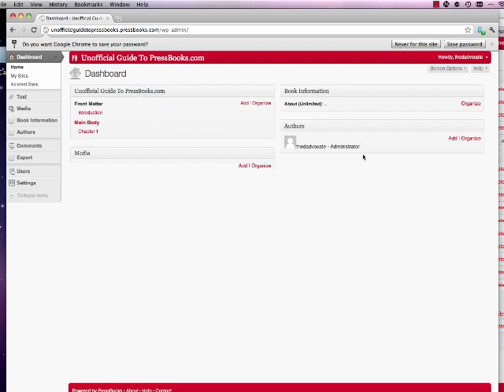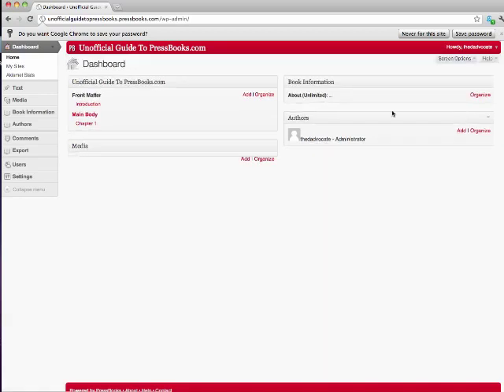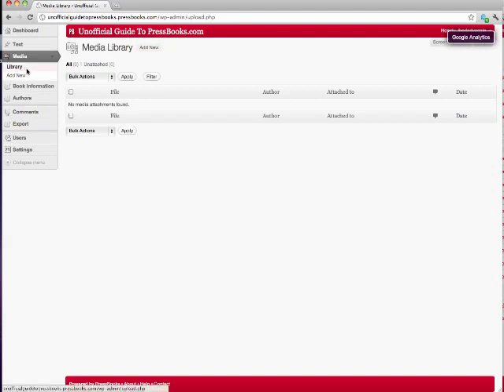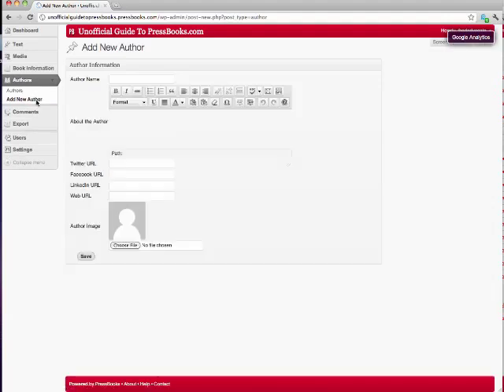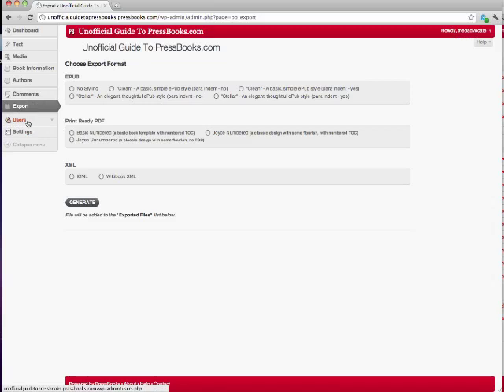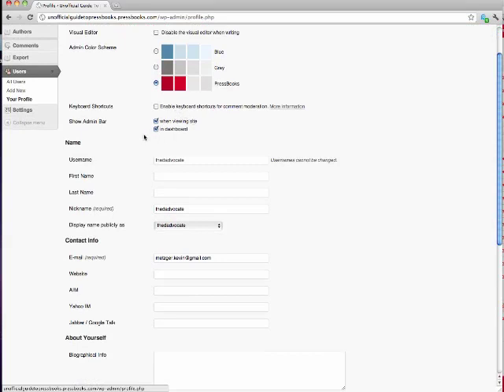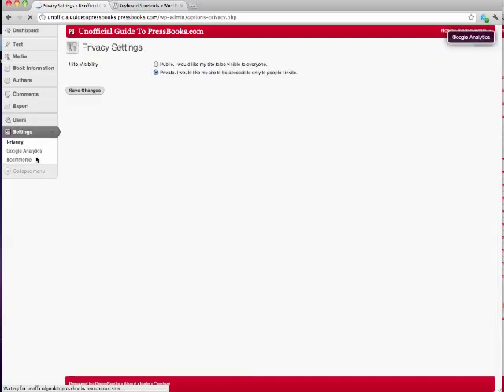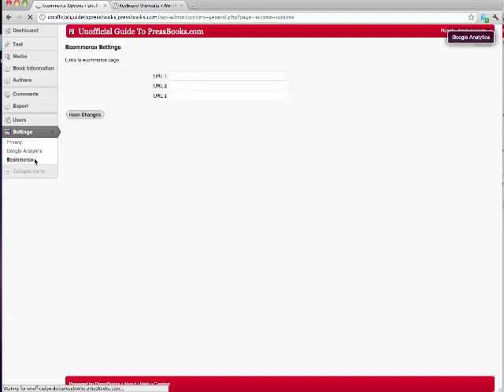PressBooks.com Lesson 2.mp4